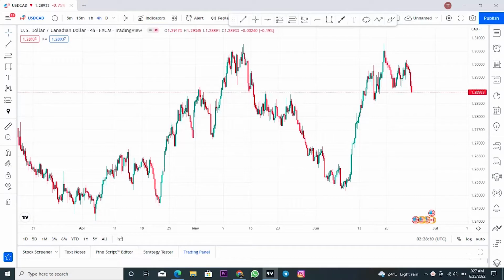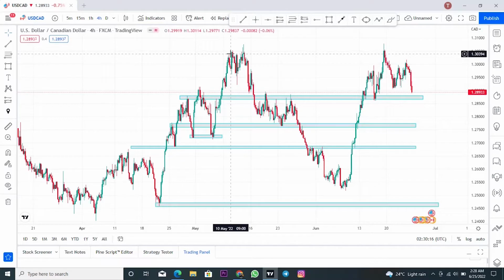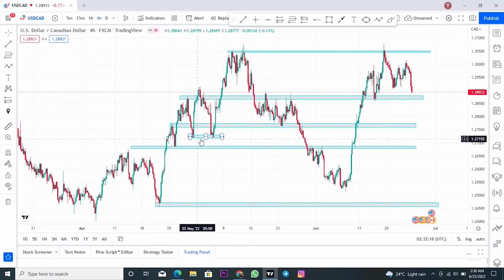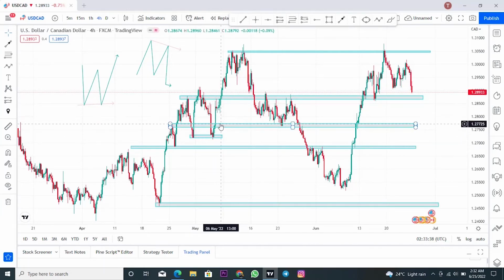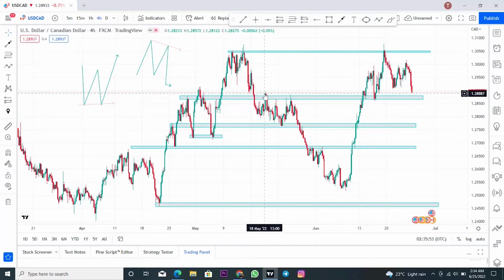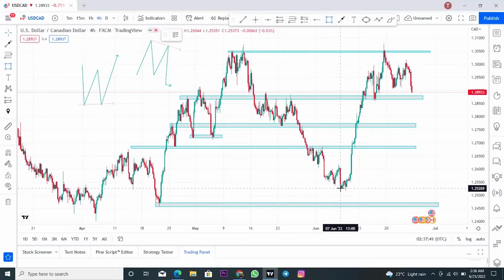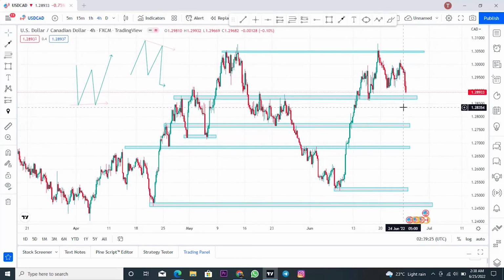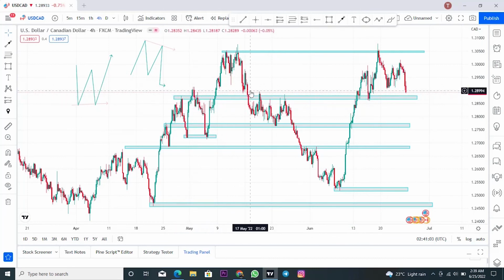NEW MARKET APPROACH|| RESISTANCE AND SUPPORT ZONE (MUST WATCH)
In this video you will get to understand the importance of support and resistance. how to draw it and how to trade it